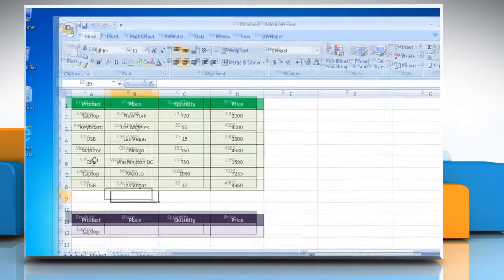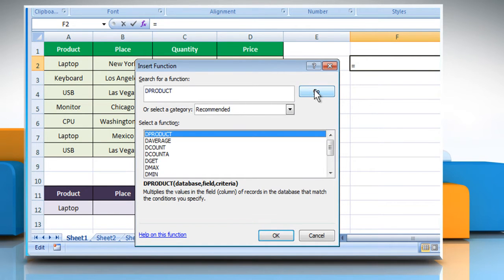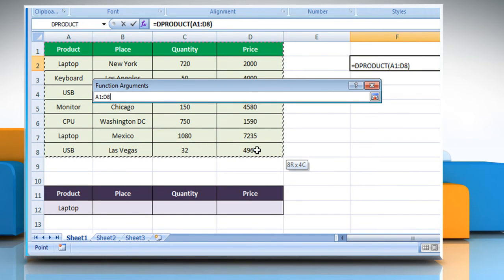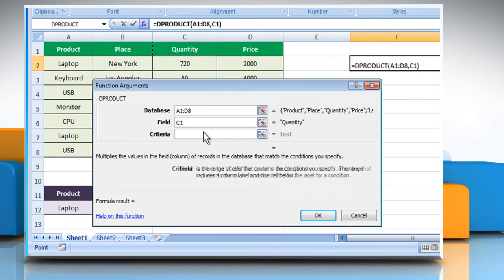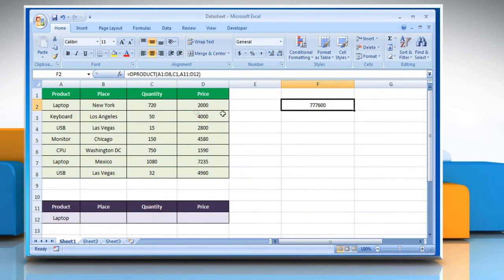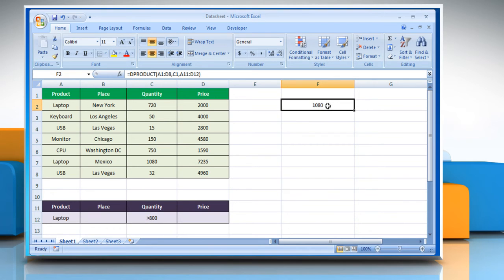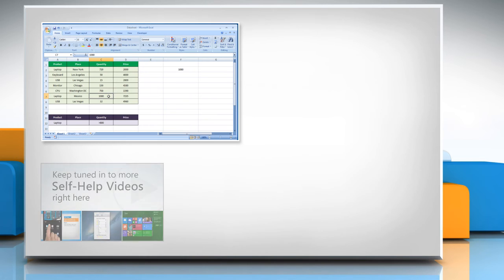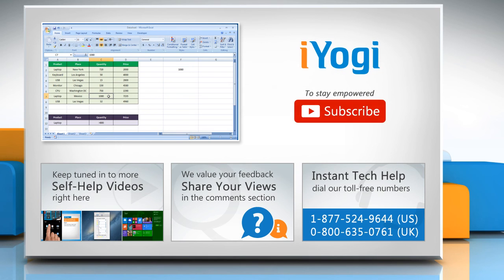How to use DPRODUCT function in Excel :Tutorial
The DPRODUCT function in Microsoft® Excel is used to calculate the product of values in a field of a list or database that matches the conditions specified by you. Want to use DPRODUCT function in Microsoft® Excel? Watch this video and follow the steps.